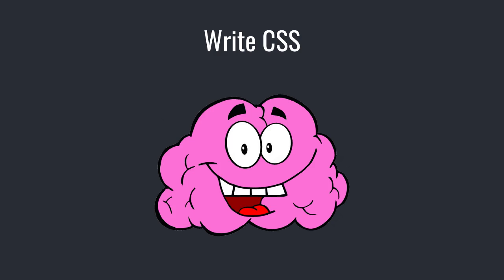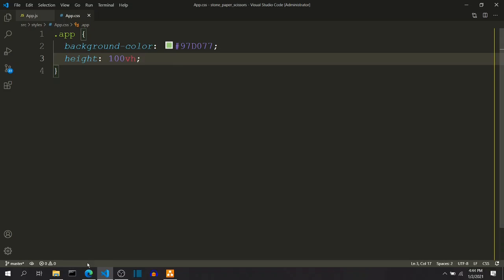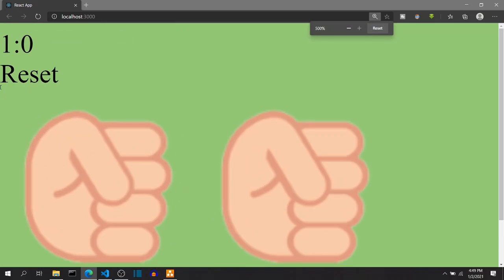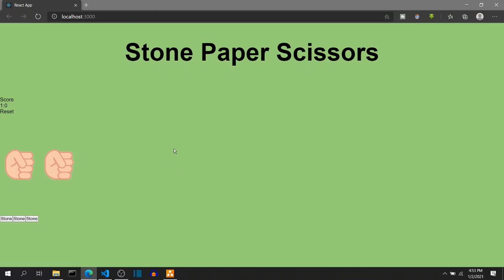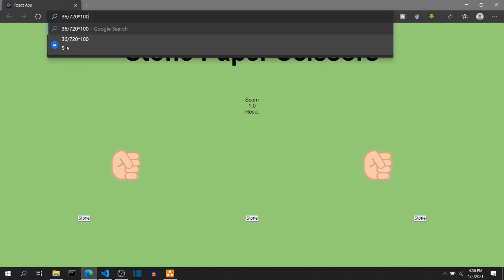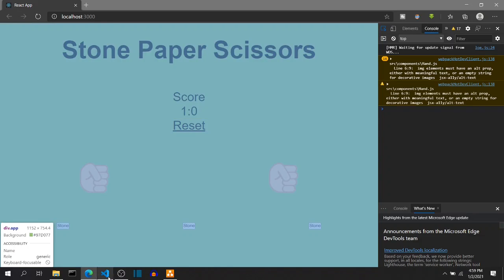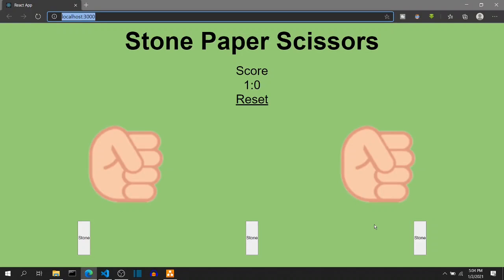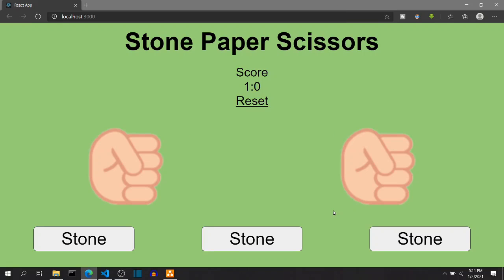React JS Tutorial | React JS Game Development | React JS Project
• Timestamps:
00:00 Introduction
01:17 Write CSS